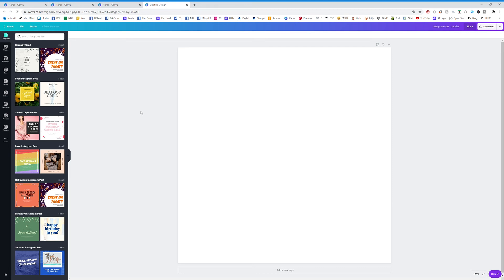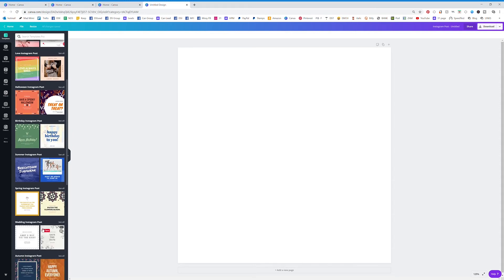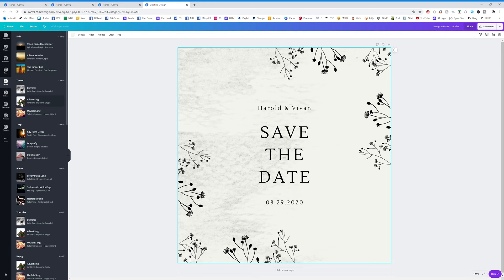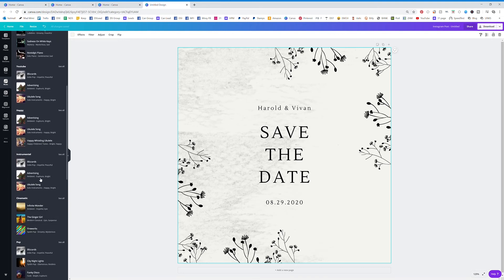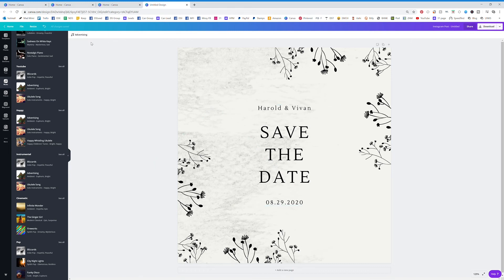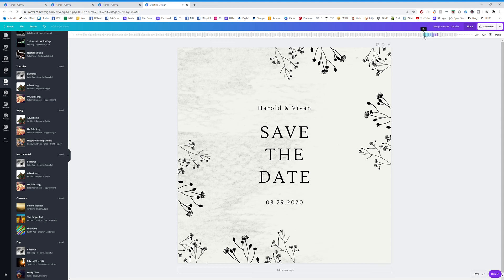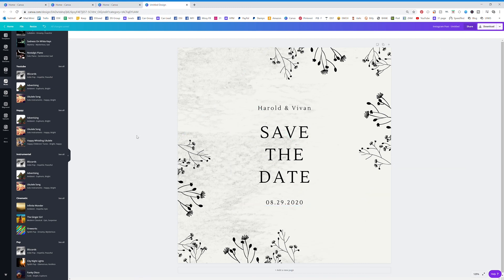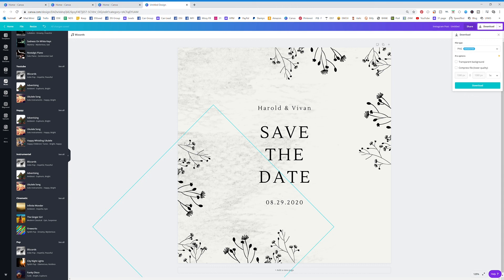How to Use Music on Canva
VIDEO 33: How to use music on Canva.